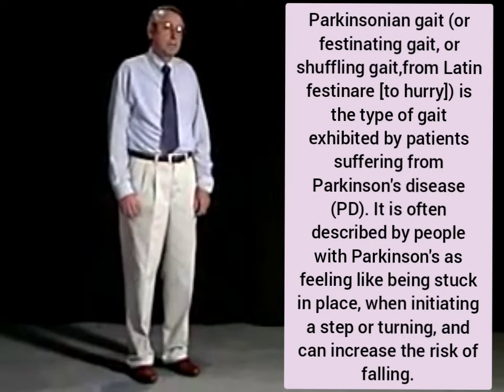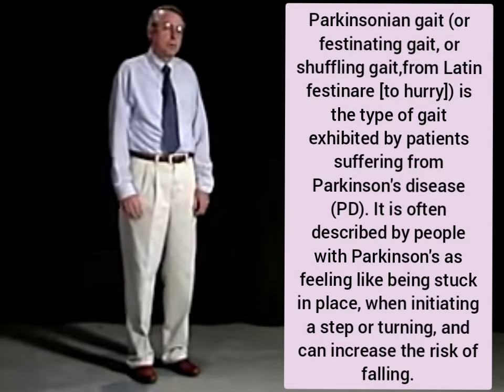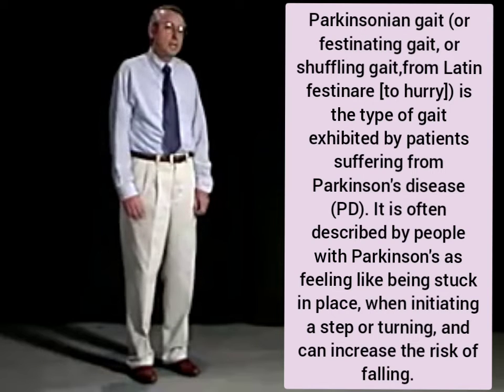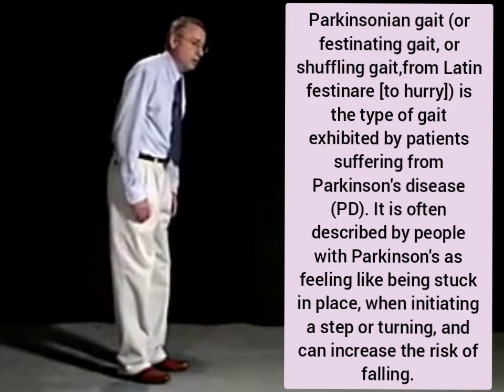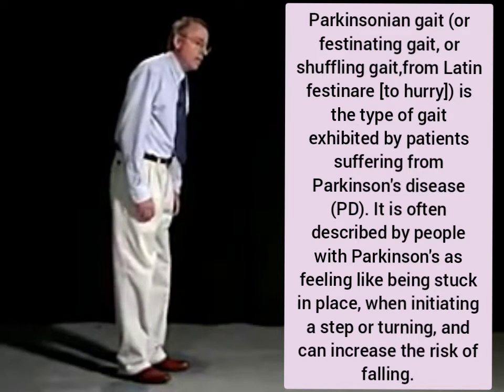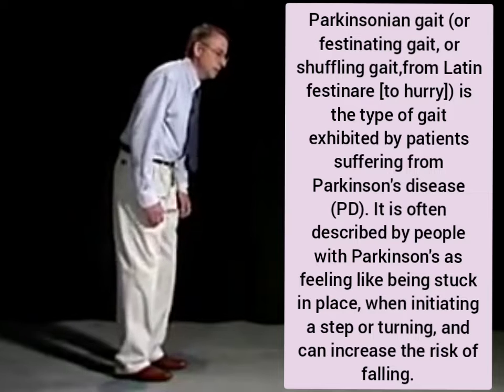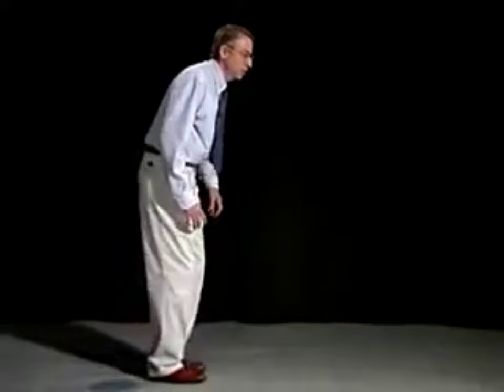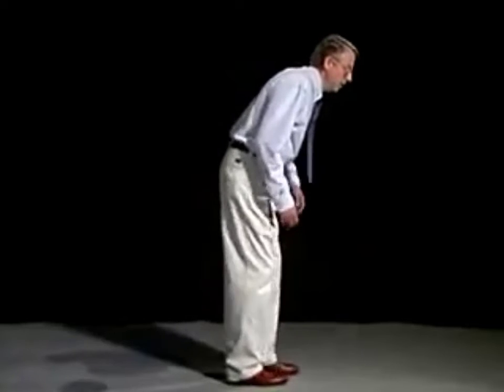festinating gait | Parkinson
Parkinsonian gait (or festinating gait, from Latin festinare [to hurry]) is the type of gait exhibited by patients suffering from Parkinson's disease (PD). It is often described by people with Parkinson's as feeling like being stuck in place, when initiating a step or turning, and can increase the risk of falling.